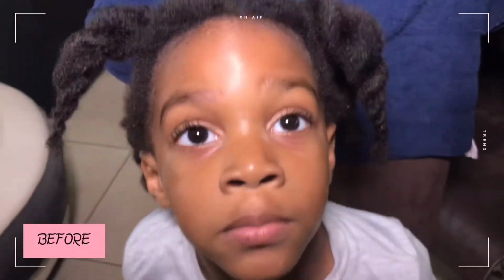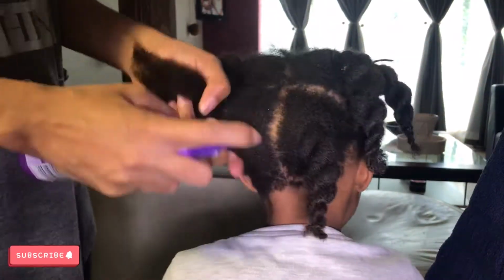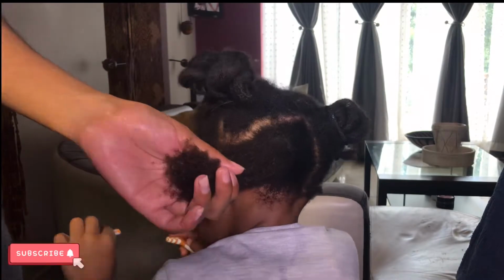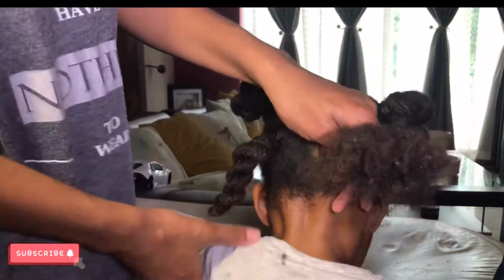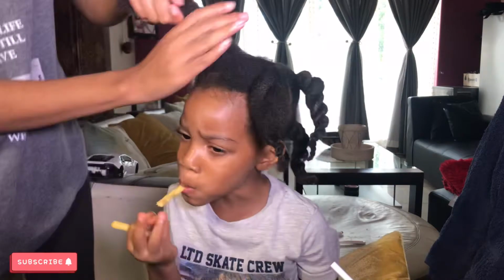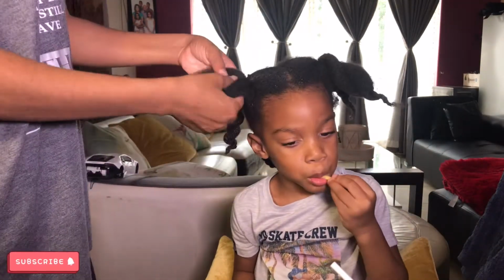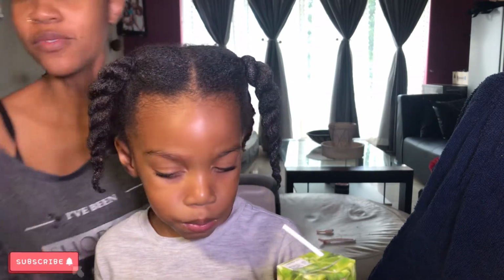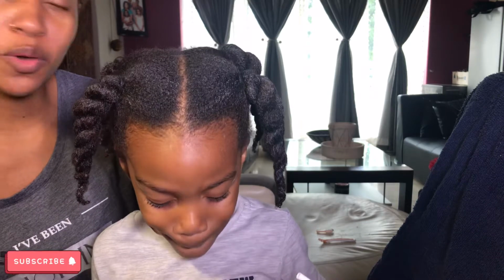REFRESHING CHUNKY TWO STRAND TWISTS ON MY SONS TYPE 4B/4C NATURAL HAIR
This weeks video has to do with how I refresh my 3 year old sons chunky two strand twists in between wash days. Cayden has long thick type 4b/4C natural hair that requires a lot of TLC and moisture, and this video will highlight how I keep his hair moisturised and looking tidy and neat a week before washday!

PRODUCTS:
Leave in conditioner : Native Child’s Milk and Honey moisturising crème
Cream Moisturiser : Dark And Lovely Au Naturale Afro-moisturising Butter
Oil : Natures Choice Coconut oil

FAQ*
* HOW OLD ARE YOU? 26 Years young! My birthday is on the 21st of September!
*WHAT'S YOUR SIGN? I am a proud Virgo!
* WHERE DO YOU LIVE? South Africa!
* WHERE DO YOU GET YOUR MUSIC? The Vlog Star app!
* WHAT DO YOU EDIT YOUR VIDEOS WITH? Vlog Star and Video Show!
* WHAT DO YOU USE TO EDIT CHANNEL ART AND THUMBNAILS? I use Picsart!
* IS YOUTUBE YOUR FULL TIME JOB? I would love for it to be, i do have other sources of income!
* WHAT RELIGION ARE YOU? I am a Christian and Proud!

ABOUT ANNIE:
I would like to extend you a warm welcome to my channel where i share my best self care tips, hair care tips, healthcare tips and many more!! including story times that will hopefully bring some laughter and smiles to my viewers! i am not an expert, just a mom of 1 who absolutely loves taking care of herself! i would absolutely appreciate it if you would subscribe and come along on this Youtube journey with me!